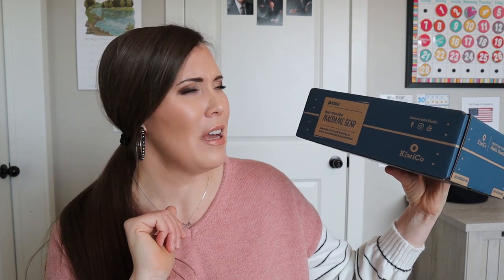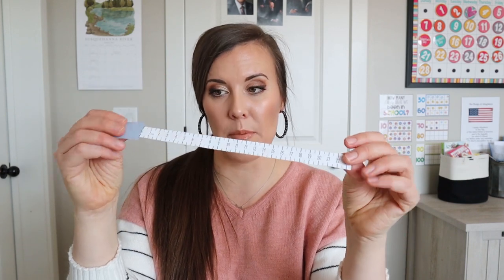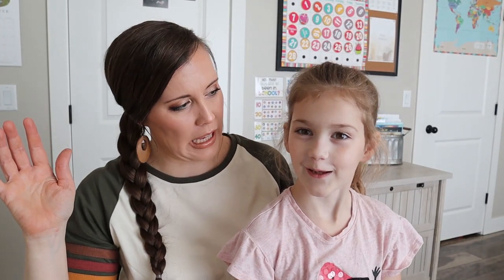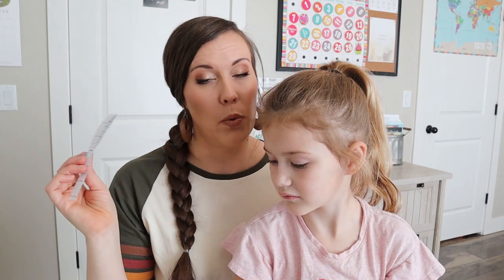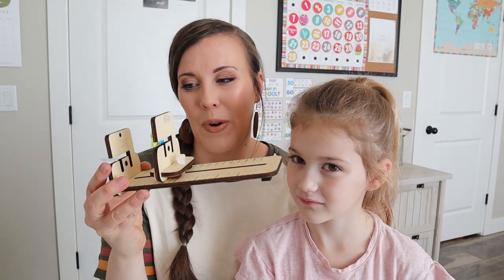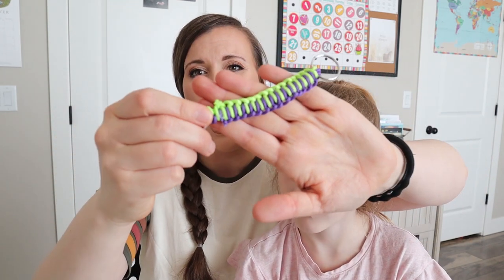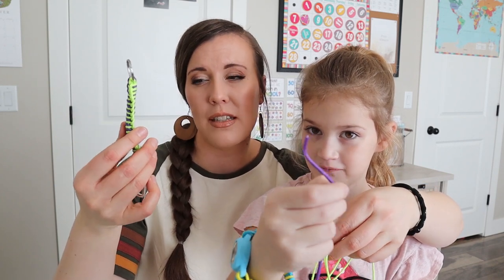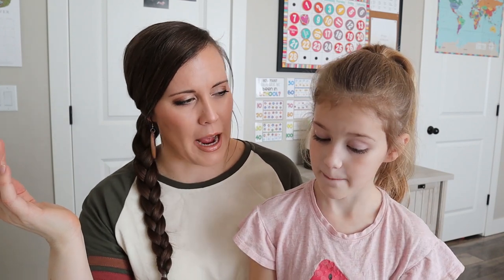Doodle Crate Unboxing February 2021 - Macrame Gear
Hi friends, today I am sharing an unboxing of the February 2021 Doodle Crate from Kiwico. We really loved this months crate. It was a lot of fun. The Doodle Crate is a monthly STEAM box for 9-16 year olds, but my 7 year old can usually do them with minimal help. These boxes encourage kids to be creative, teach them how to read and follow instructions, and provide a little break for a busy homeschooling mom.